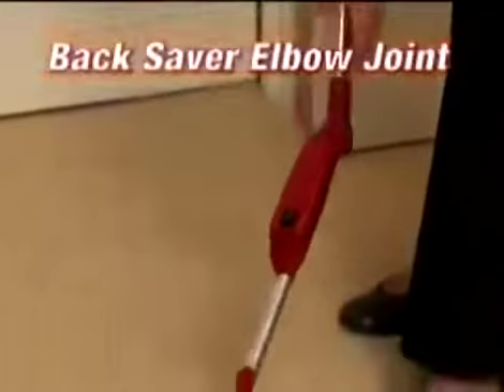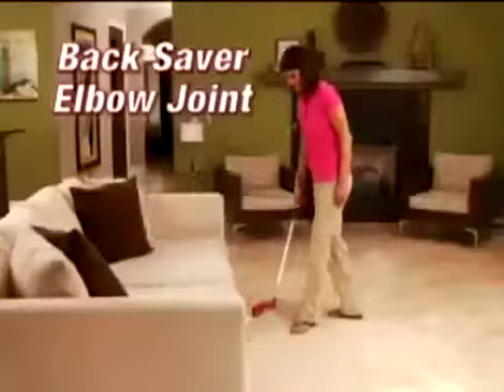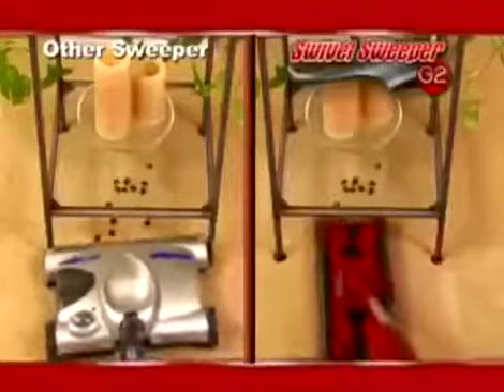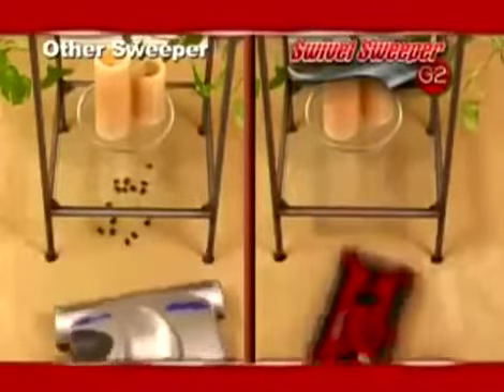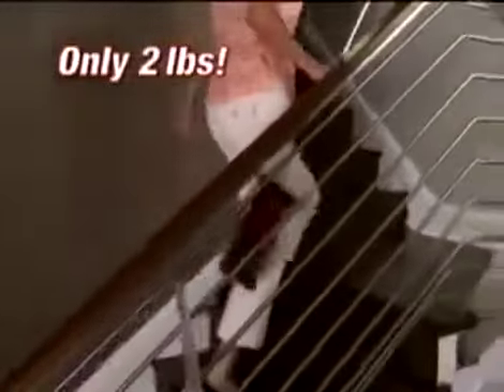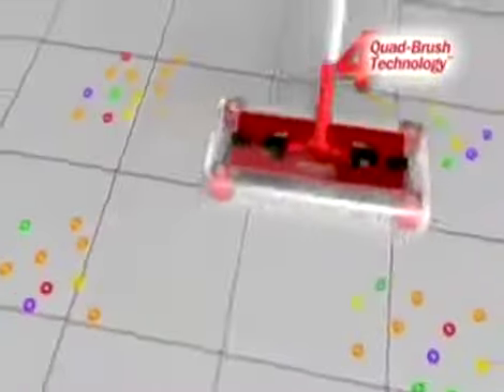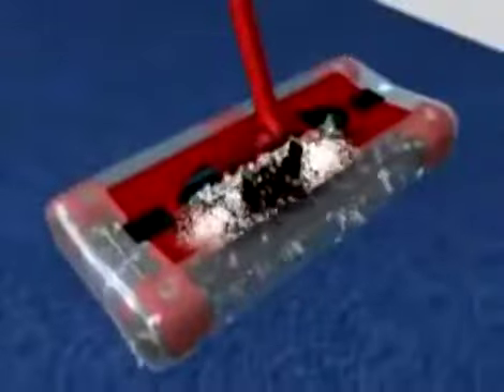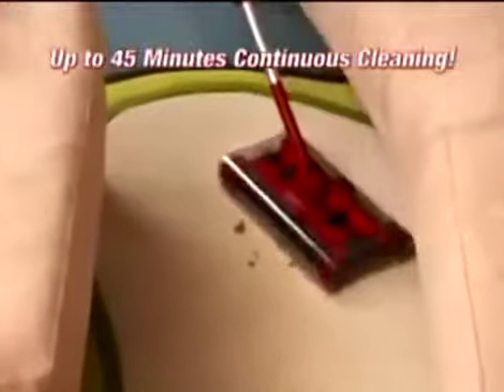ELECTRIC CLEANING BRUSH